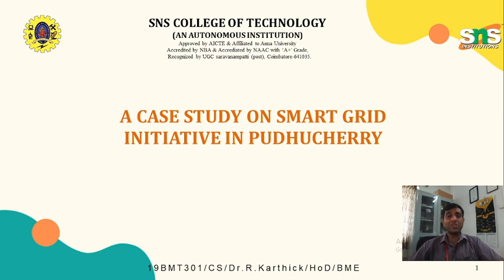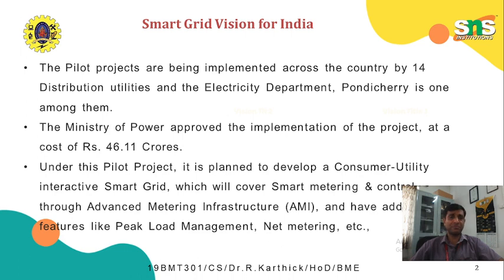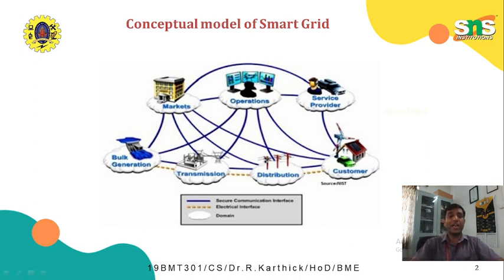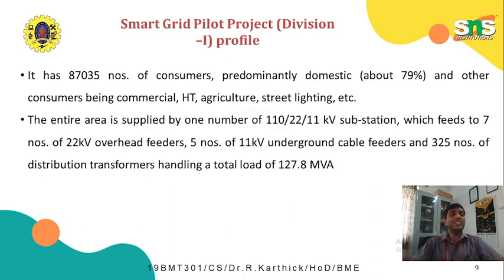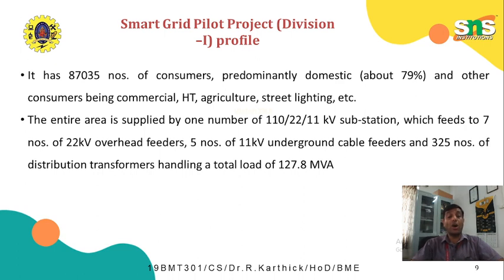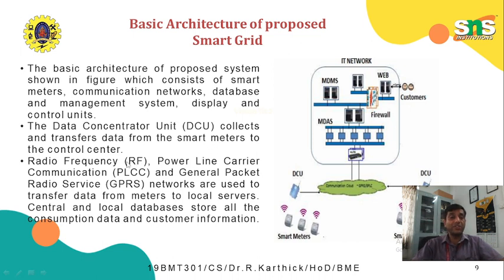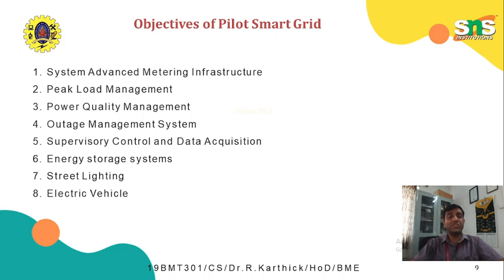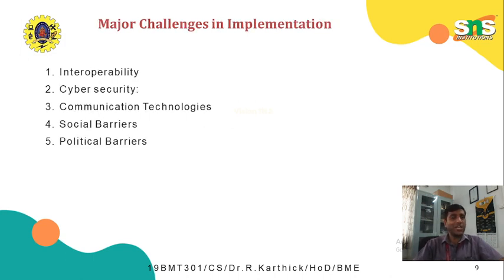Smart Grid Pilot Project - Puducherry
This video gives a brief about the smart grid pilot project implementation in Puducherry. The objectives of the project and its implementation challenges are also discussed.